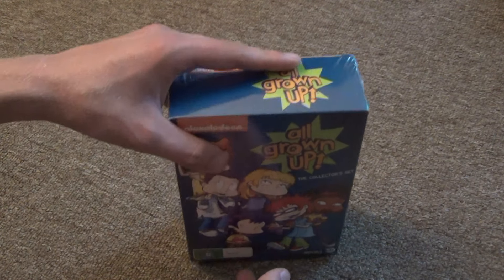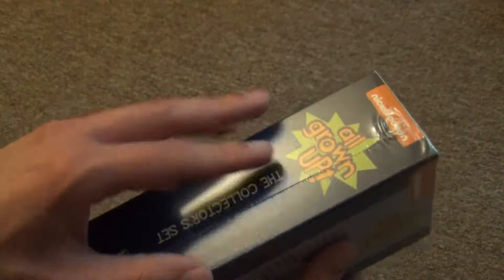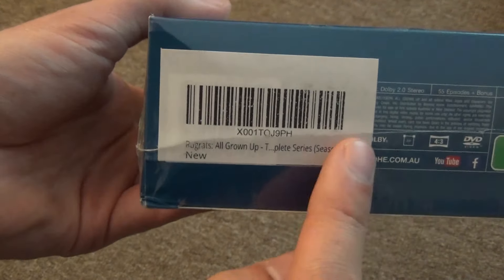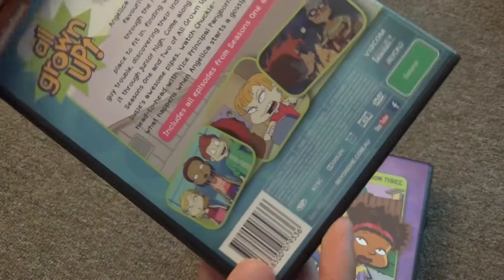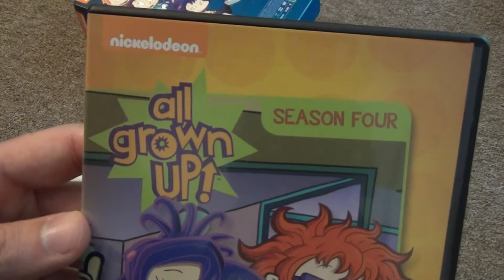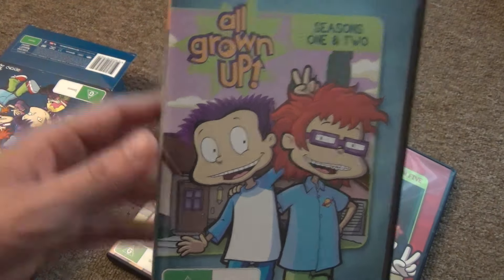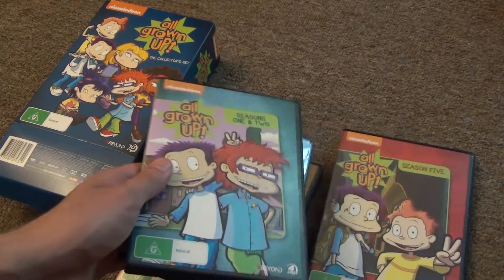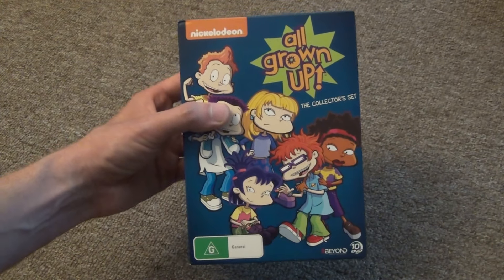Nickelodeon All Grown Up! The Collector's Set Complete Series DVD Unboxing from Australia!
In this video I am opening up Nickelodeon All Grown Up! The Collector's Set on DVD. This is a region 4 Australian DVD release that I picked up from a private party seller on Amazon in the USA. This show has not seen a complete series or season set release in the USA, so this is a good option if you want it in the USA. For me, the discs seem to play fine in my player despite supposedly being region 4.